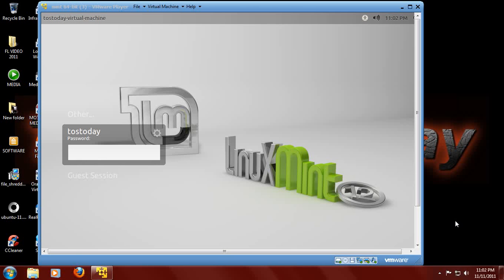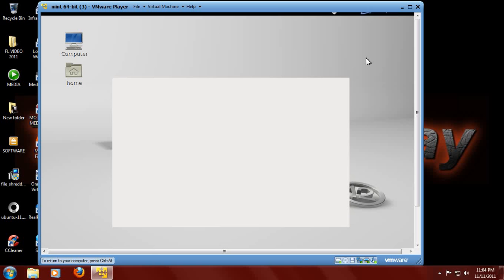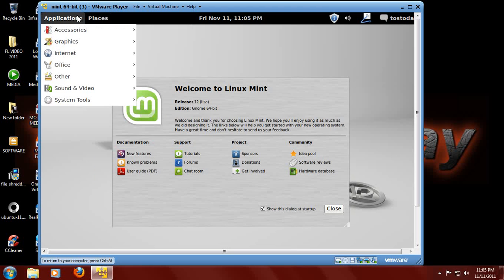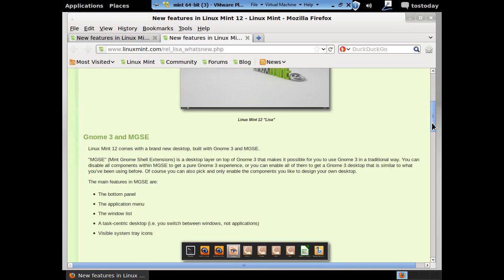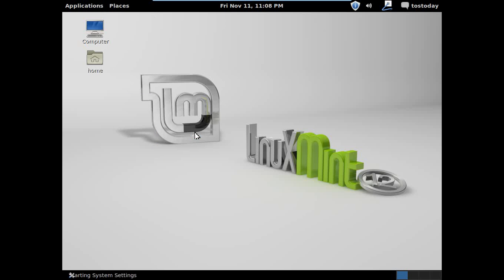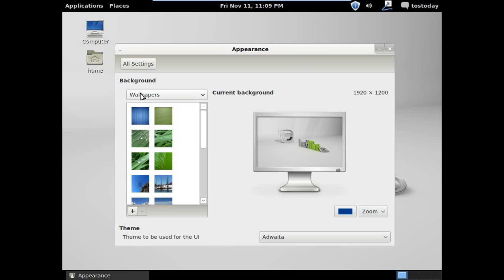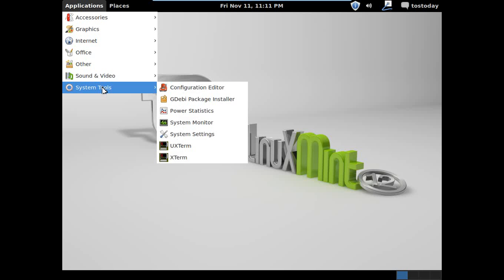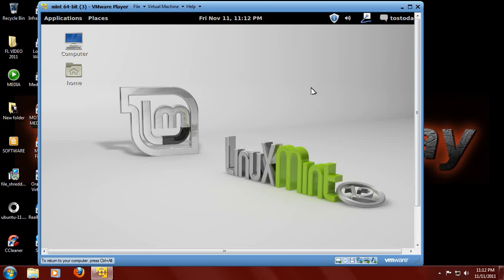Linux Mint 12 RC Review.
My reaction to the Linux Mint 12 Release Candidate.